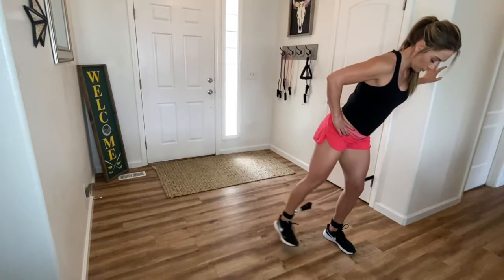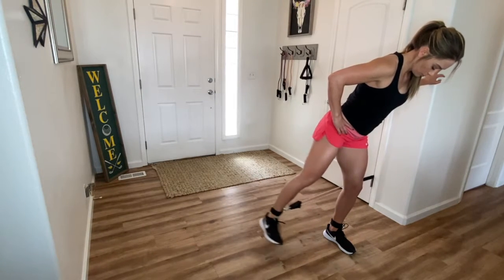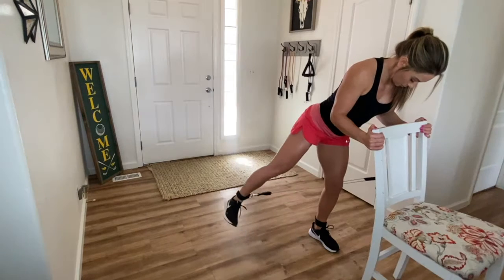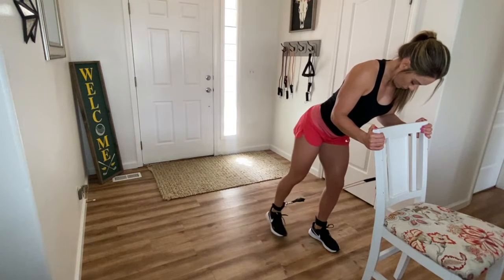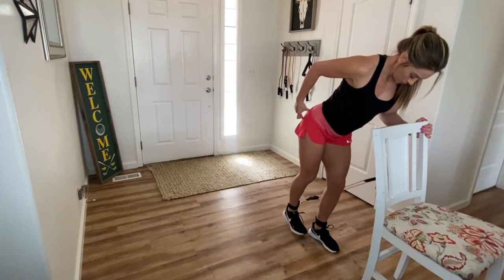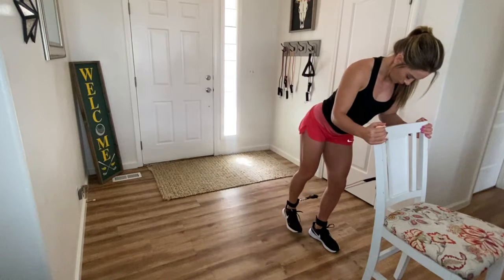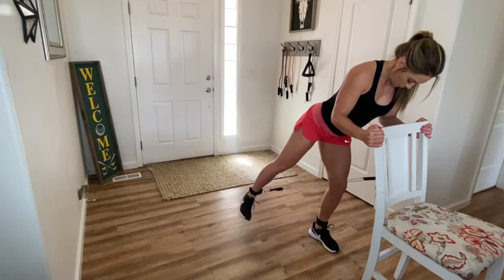Home 45 degree abduction with band - using door attachment